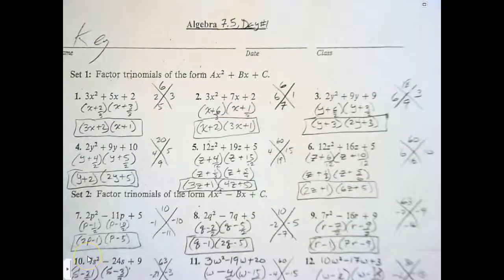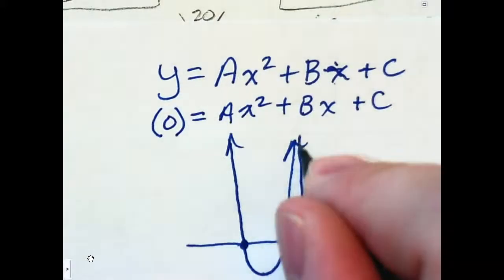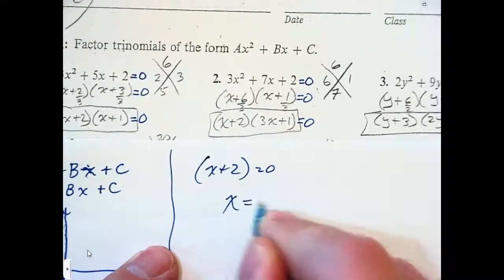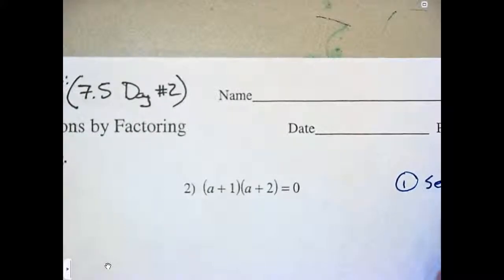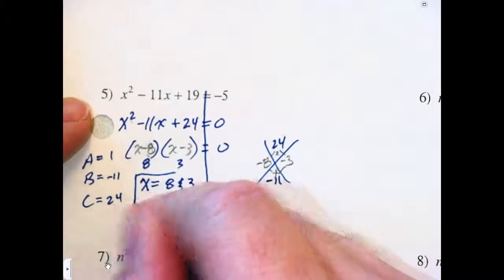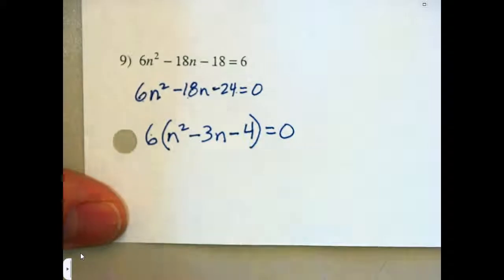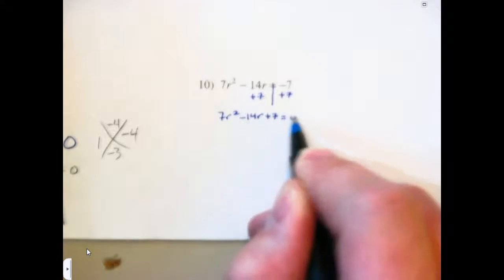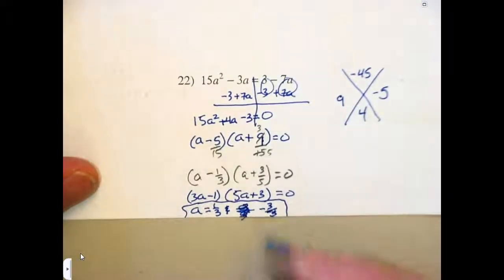BID Alg 7.5 Factoring and Solving Trinomial Equations, part 2